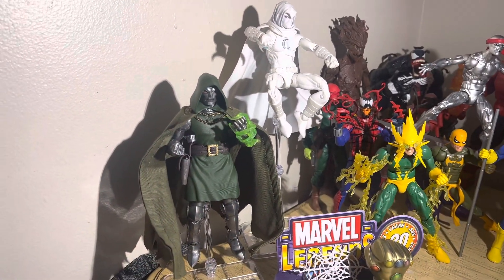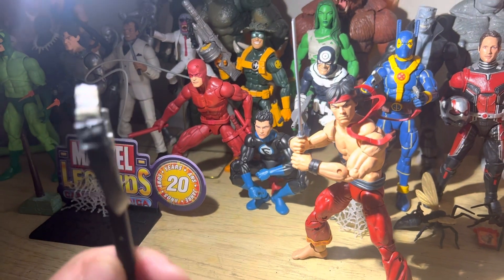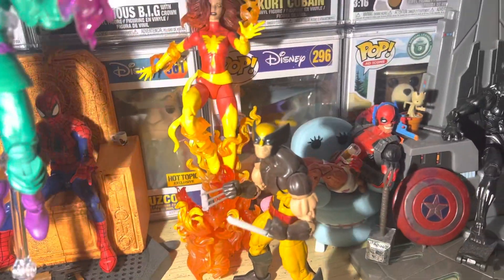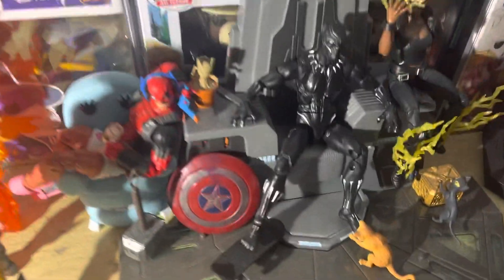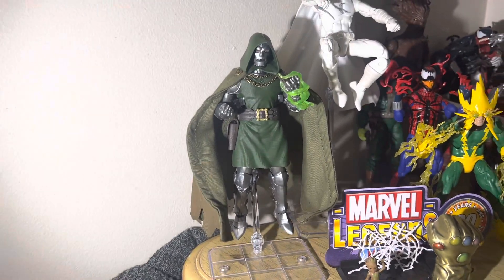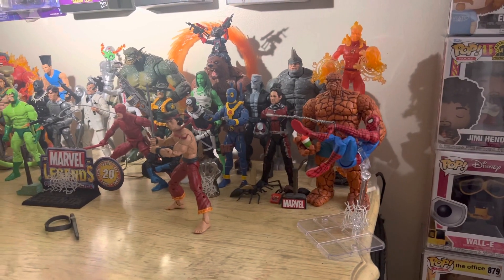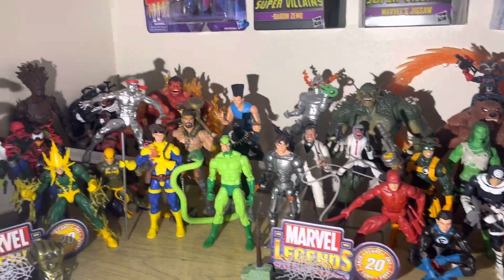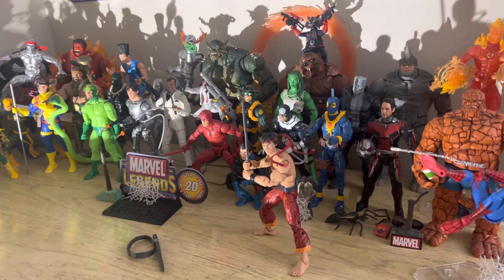**Marvel Legends Updates/Modz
16+ Channel